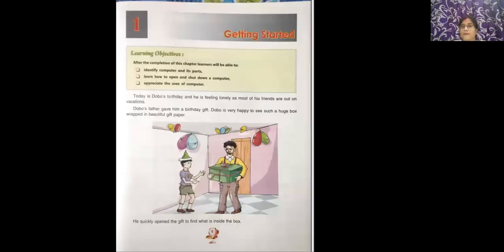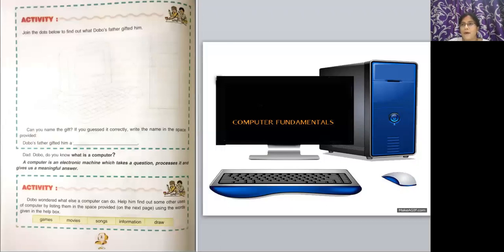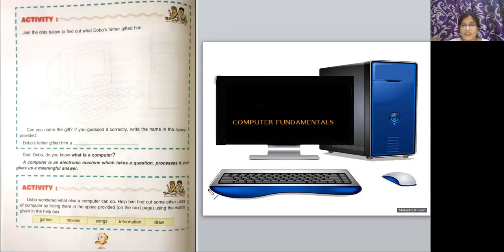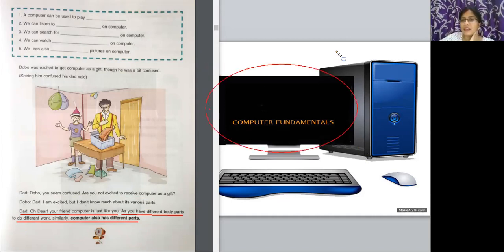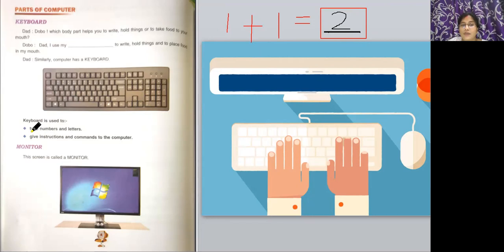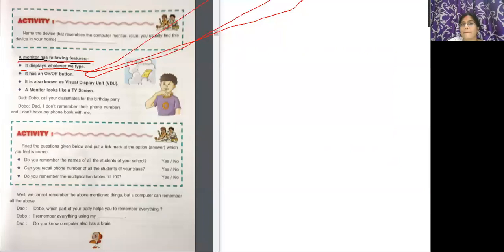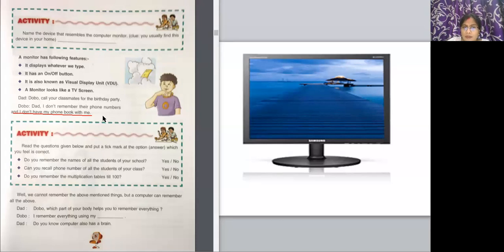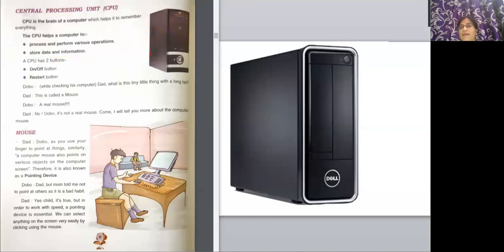Class 3 ICT Chapter one PArt 1